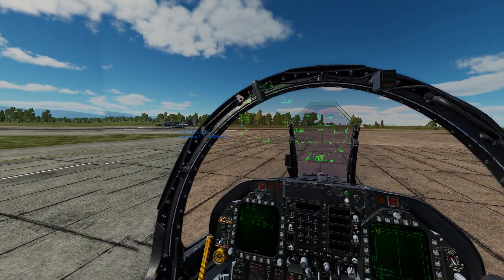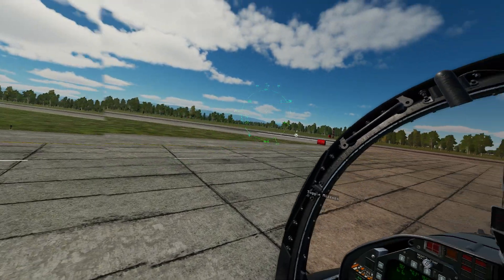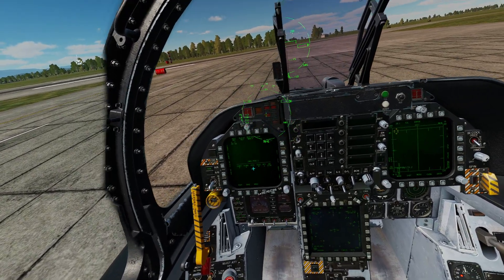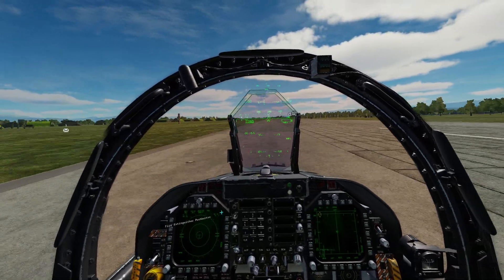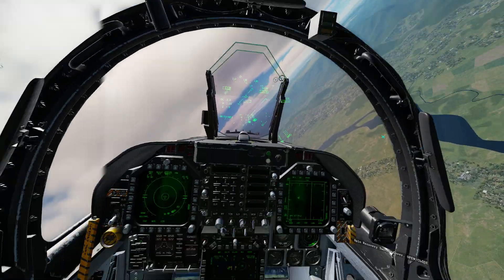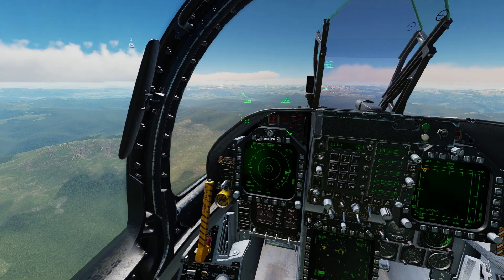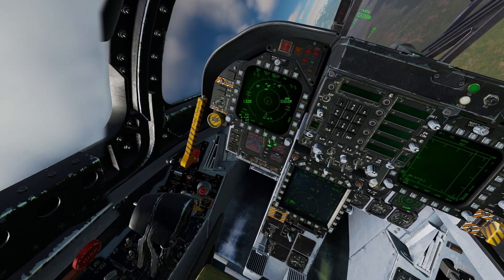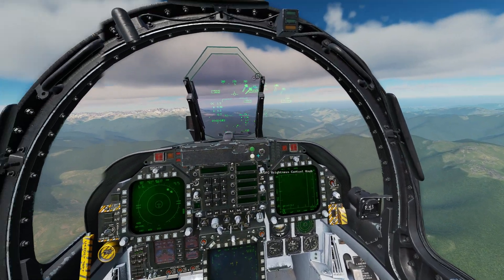Zero to Hero | DCS F/A-18C | 9 - EW, Countermeasures, SA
Basic EW, Countermeasures, SA for the F/A-18C